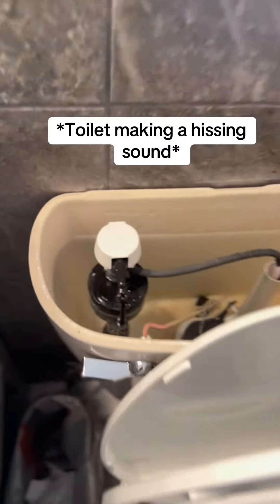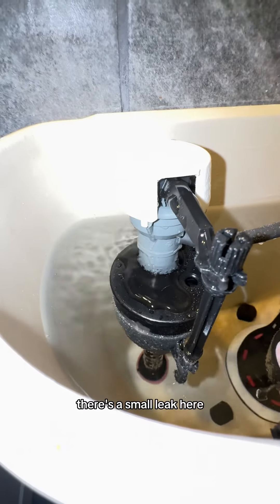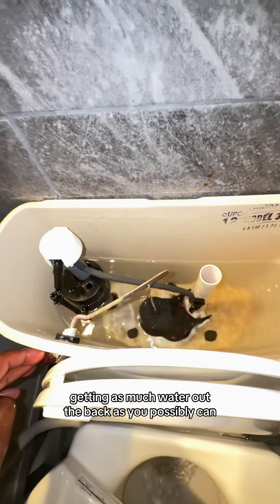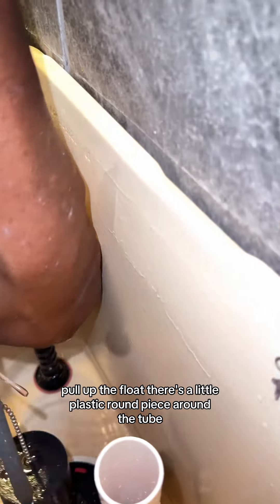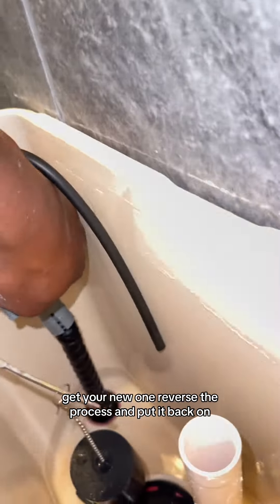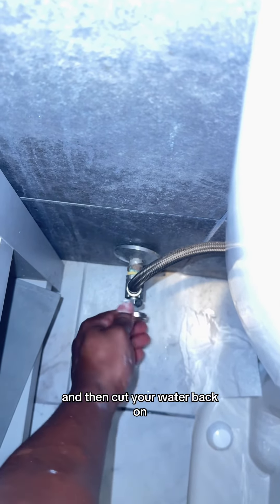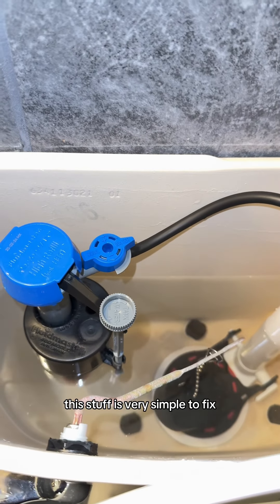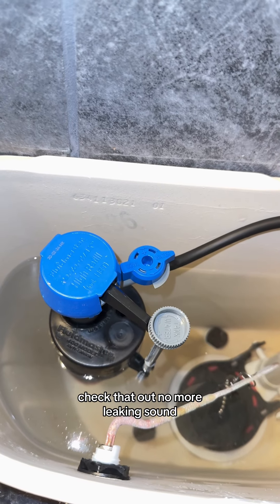Toilet constantly running❓DO THIS‼️‼️